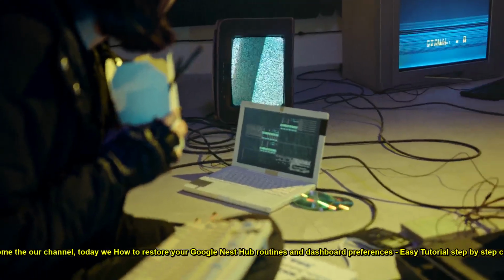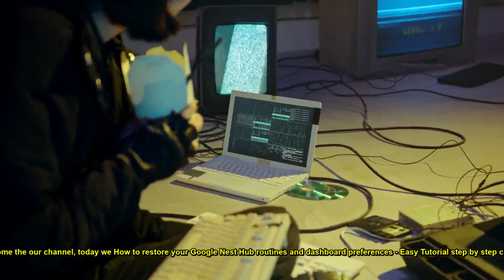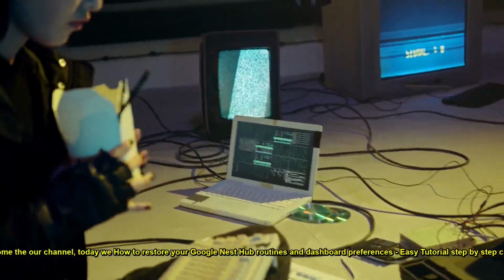How to restore your Google Nest Hub routines and dashboard preferences - Easy Tutorial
In this easy tutorial, we’ll guide you through the process of restoring your Google Nest Hub routines and dashboard preferences. Whether you've accidentally reset your device or just want to refresh your settings, we’ve got you covered! Follow our step-by-step instructions to get your Google Nest Hub back to its optimal state.